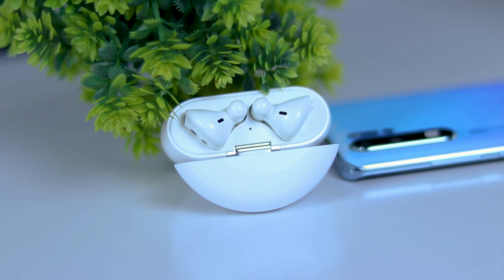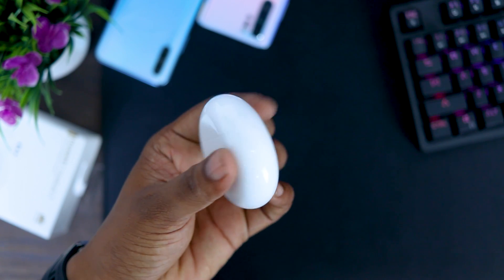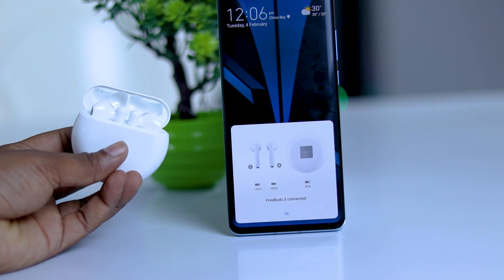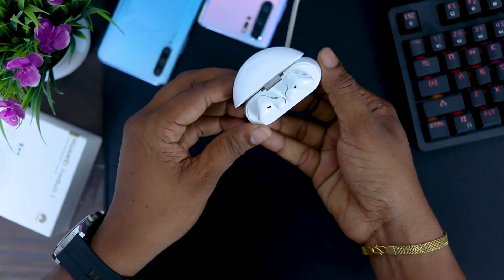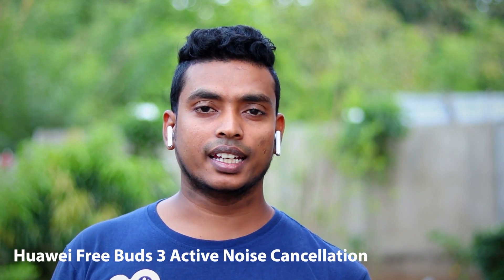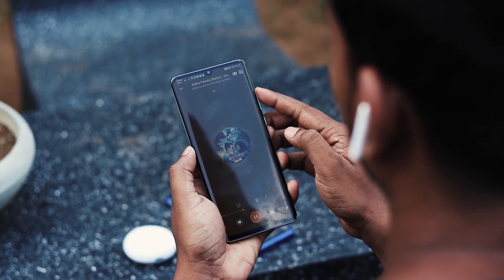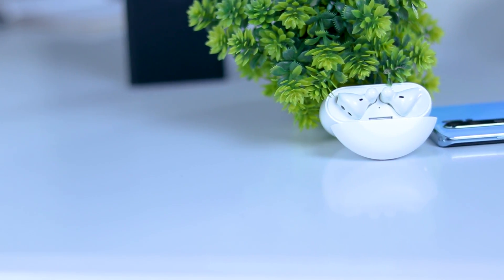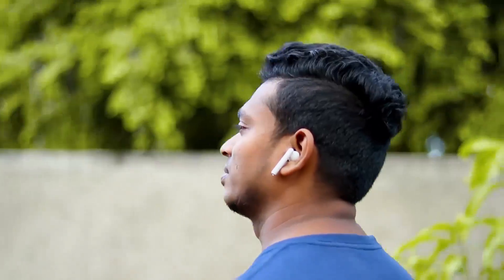Huawei Freebuds 3 Review in Sinhala | Sri Lanka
Review of the Huawei Freebuds 3 after more than a week of testing, to see if these ANC true wireless earbuds are as good as Apple's AirPods 2 and among the best noise cancelling earphones you can buy right now.

Truly wireless buds are hugely popular in 2019, with Apple launching the fresh new AirPods Pro and Huawei is fighting back with its own Freebuds 3 earphones. Like the Pro headphones, these earbuds boast ANC - although the lack of a proper silicone tip means you don't get a perfect seal, so external noise still intrudes.

All the same, Huawei's Freebuds are commendable in most areas. I've been testing for over a week ahead of this review and the Bluetooth 5.1 support means a strong, stable connection. Those touch controls work well and the audio quality makes them among the best true wireless earbuds with this form factor - they're easily as well as the airpords 2.

Using the AI Life app, you can play around with the touch controls and also that noise cancelling feature - although this seems to have minimal effect. You can grab Huawei's app online for Android smartphones but there's no iOS support.

CORRECTION: The AI Life app apparently will be available via the Google Play soon, Huawei has just informed me post-shoot!

So that's what I think of the Freebuds 3 after testing, do you agree with my review if you've tried these wireless BT headphones?